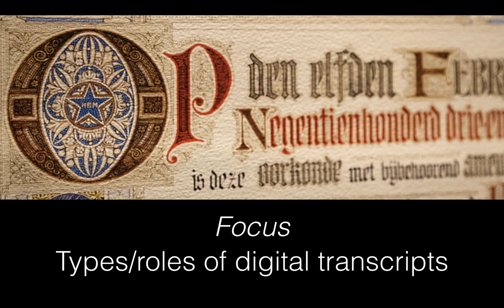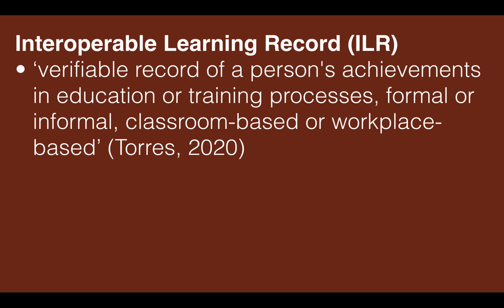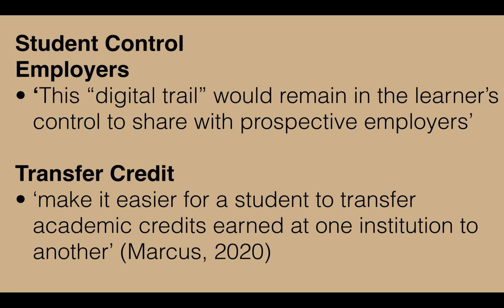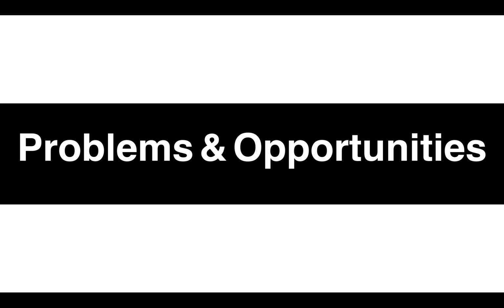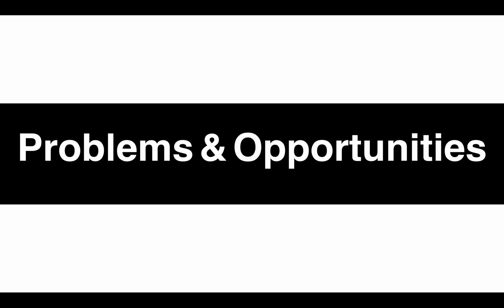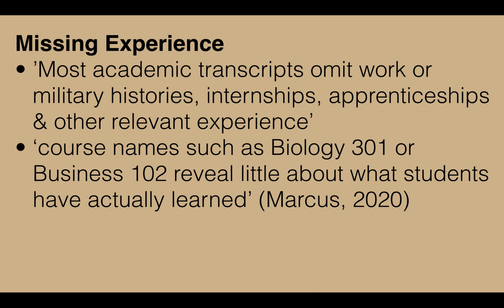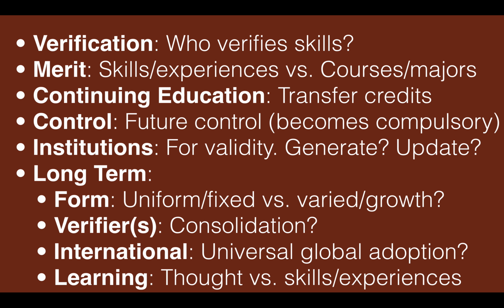Marcus-Lifelong Transcripts (5:25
Exploring the rise of lifelong transcripts. Examines Marcus' article "How Technology is Changing the Future of Higher Education."